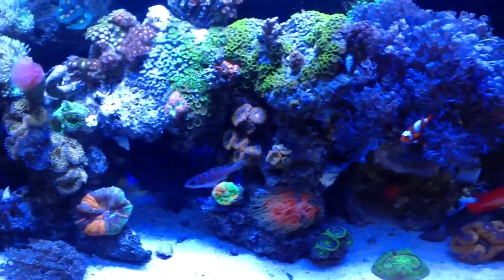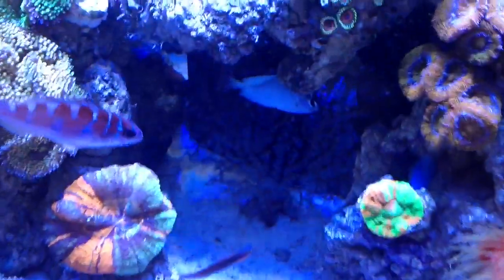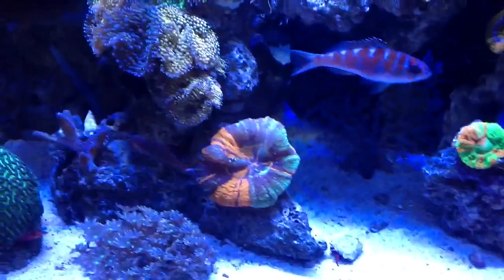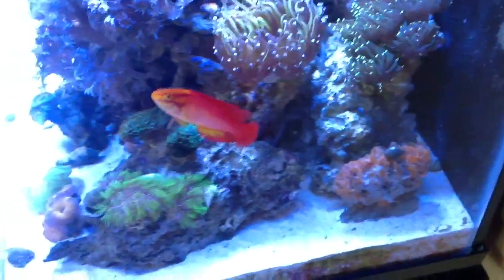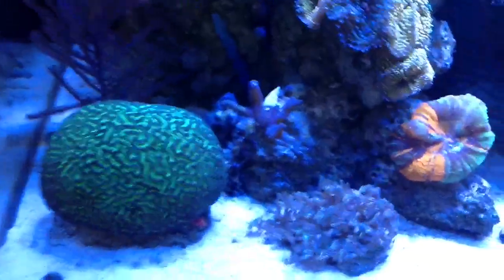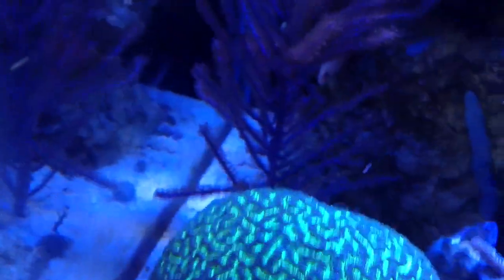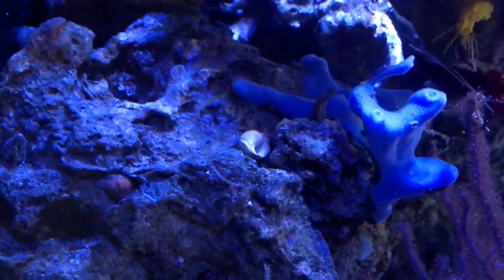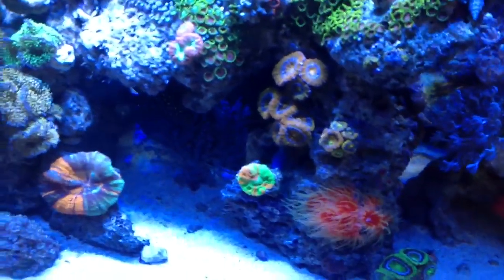Rimless Tank Deep Blue Professional 57 Gallon- 10th update